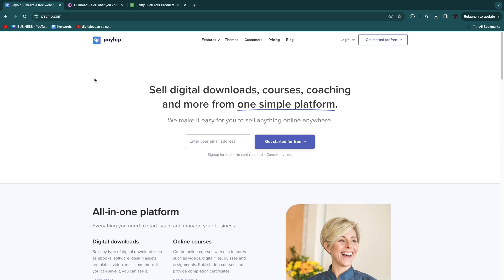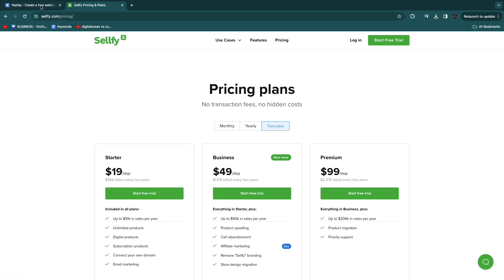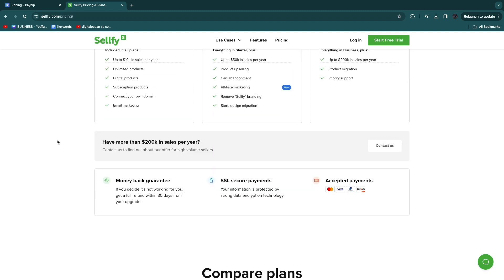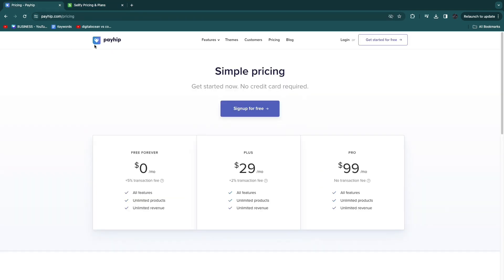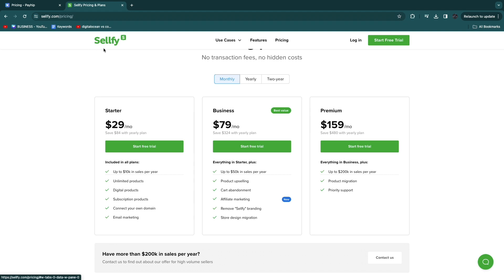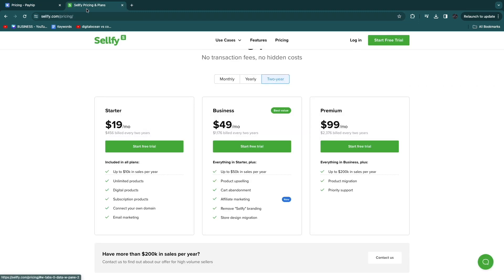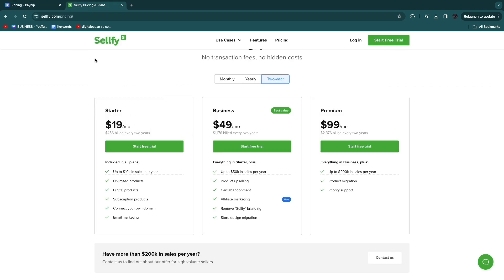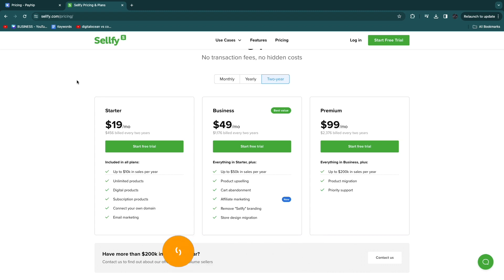Best PayHip Alternatives (2025) | No Transaction Fees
In this video I'll show you the best PayHip alternatives in 2025.